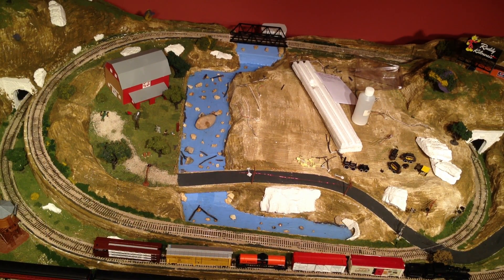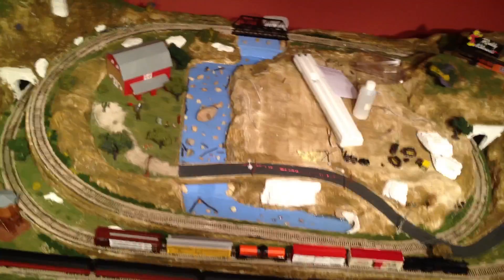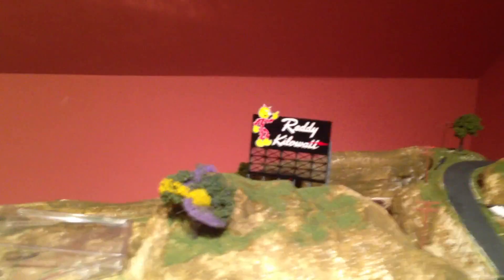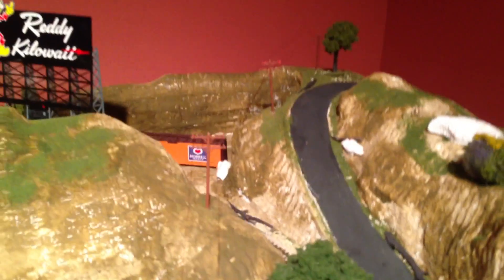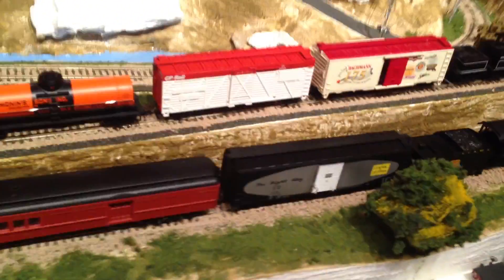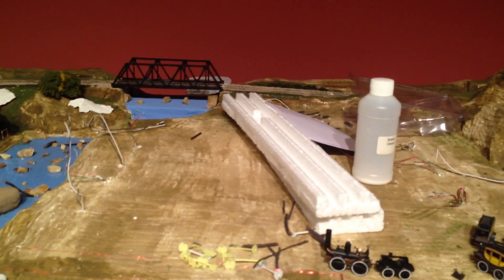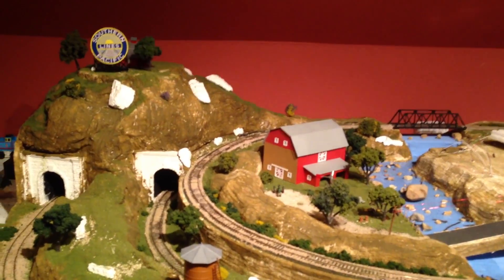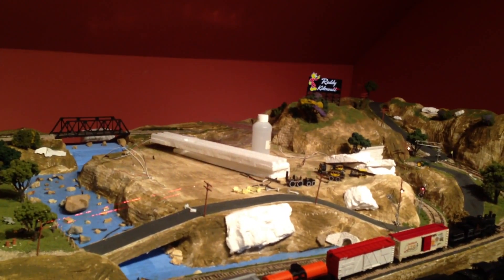River Pass Layout (Update 3)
Sorry it has been so long since the last update. I just haven't gotten around to making until now.